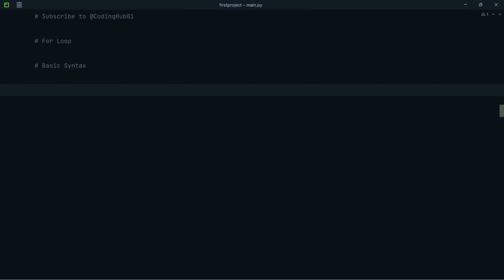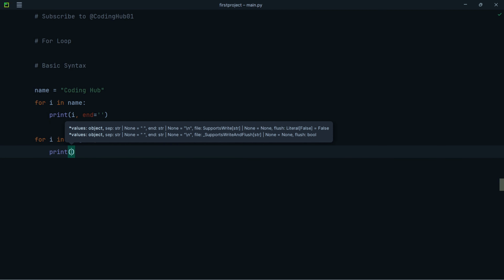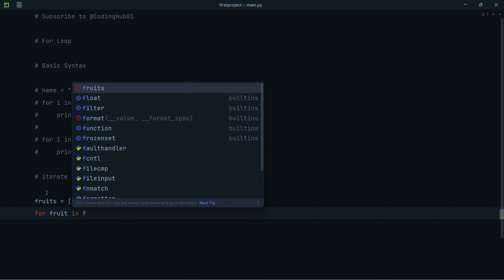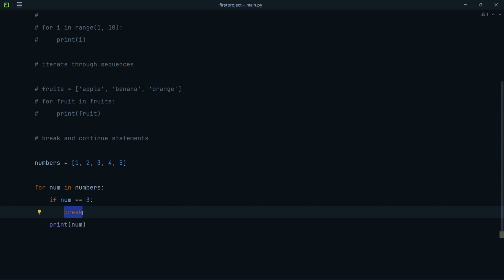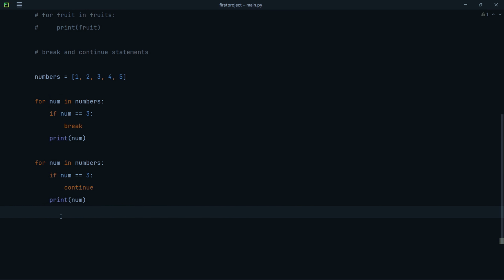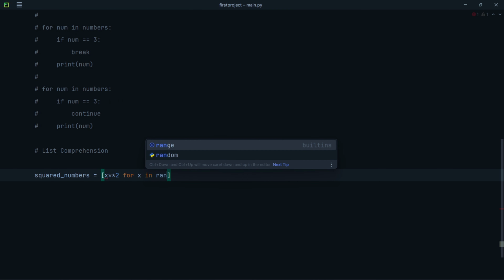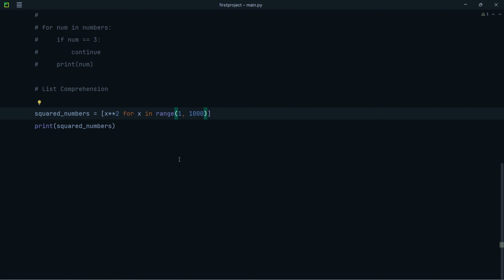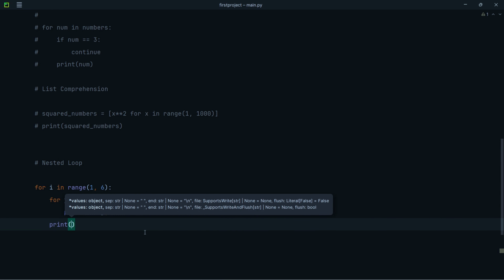Mastering Python 'for' Loops: A Deep Dive into Iteration and Control! 🚀🐍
Embark on a journey through Python's powerful 'for' loops with Coding Hub! In this in-depth tutorial, we unravel the intricacies of iteration, control structures, and advanced techniques using 'for' loops. From simple iterations to complex scenarios, we've got it all covered. Elevate your coding skills and join us on this immersive exploration!

📚 Topics Covered:

Basics of 'for' Loops: Understanding syntax and fundamental usage.
Iterating Through Sequences: Unleashing the power of 'for' loops for efficient sequence traversal.

Advanced Control Structures: Exploring break, continue, and else statements within 'for' loops.

List Comprehensions: Streamlining code with concise and powerful list comprehensions.

Nested 'for' Loops: Mastering the art of nested iterations for complex scenarios.

🤔 Engaging Questions:

Why is the 'for' loop a preferred choice for iterating through sequences in Python?
How does the 'break' statement enhance control within a 'for' loop?
Explore a real-world scenario where list comprehensions could significantly simplify your code.
In what situations would you use the 'continue' statement in a 'for' loop?
Share an example where nested 'for' loops prove invaluable in solving a coding problem.

Python For Loops, Iteration in Python, Control Structures, List Comprehensions, Nested Loops, Python Coding Techniques, Coding Hub Tutorial.